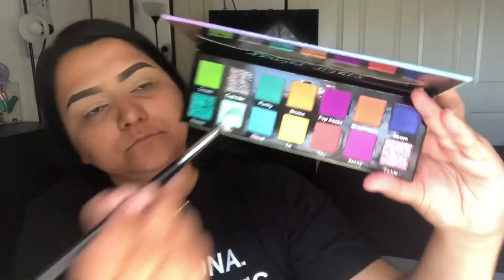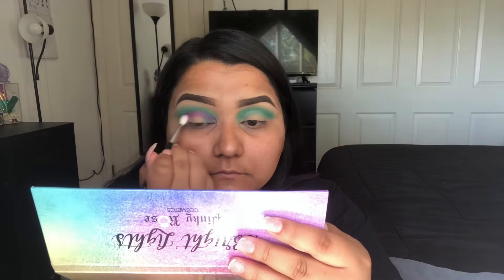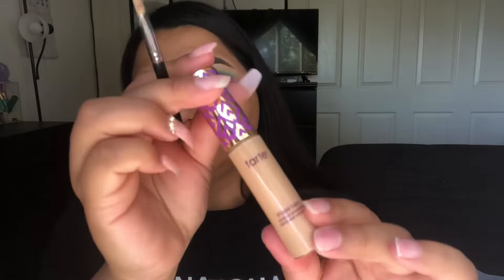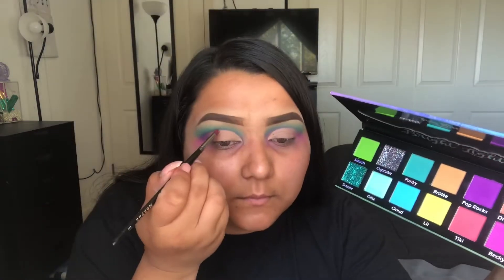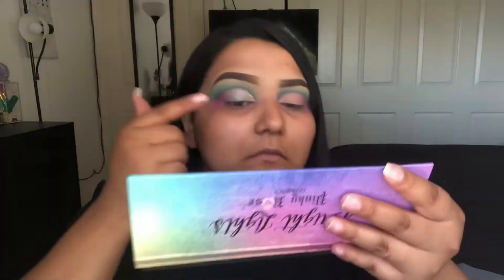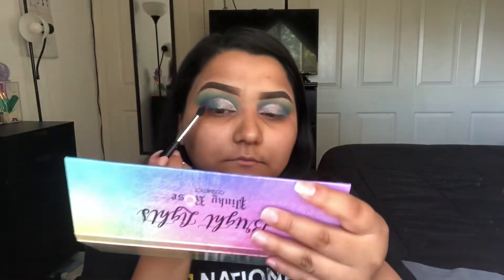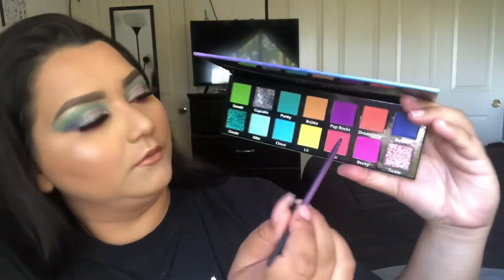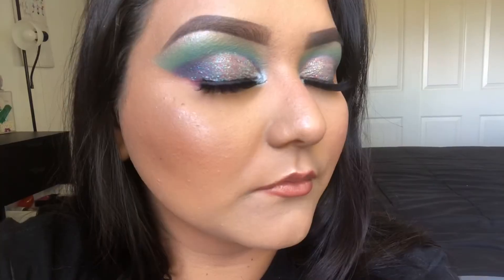Glitter Cut Crease | Pinky Rose Cosmetics Bright Lights Palette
I am NOT a professional makeup artist. This is how I do my makeup/eyeshadow and it’s what works for me and how I like to do thing. These steps and products may NOT work for everyone & may not be to everyones liking.